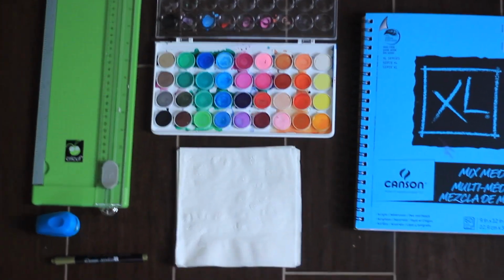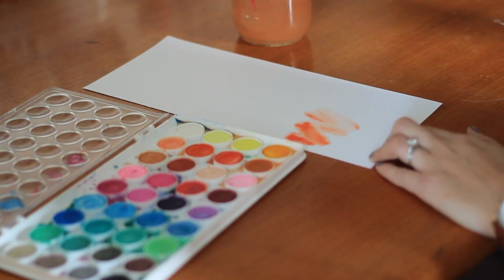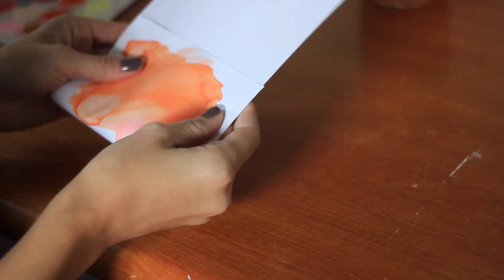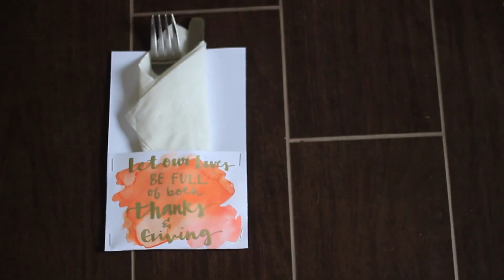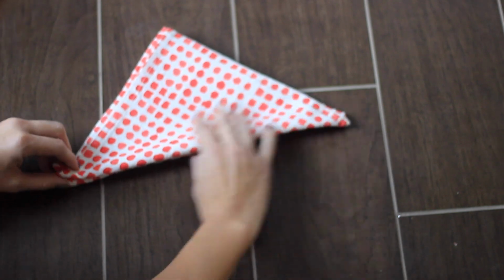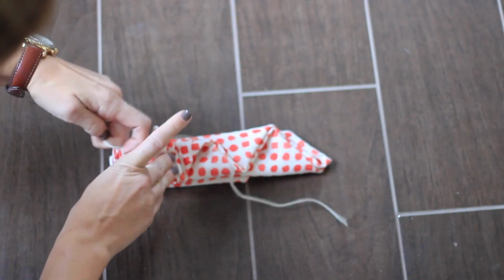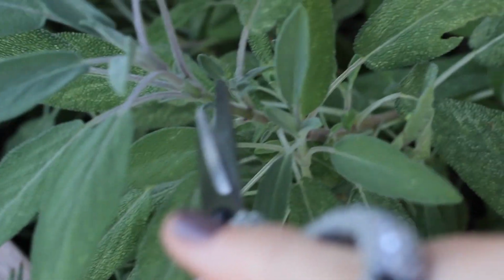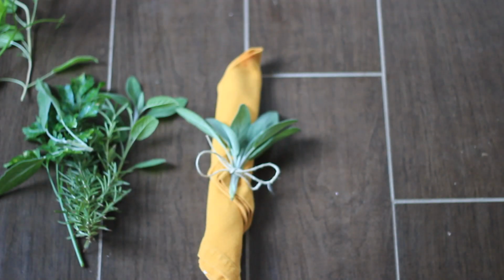How to fold napkins for Thanksgiving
My first video in my new series "things"